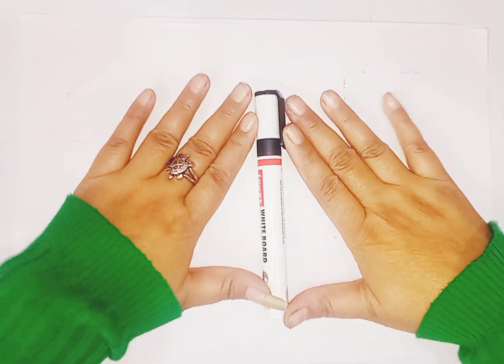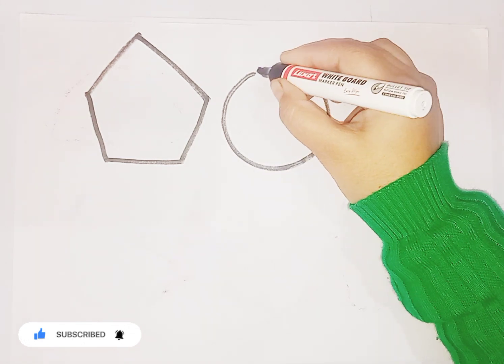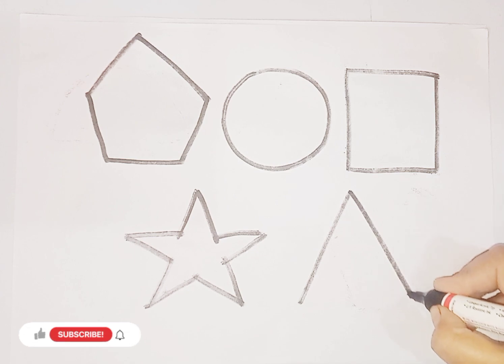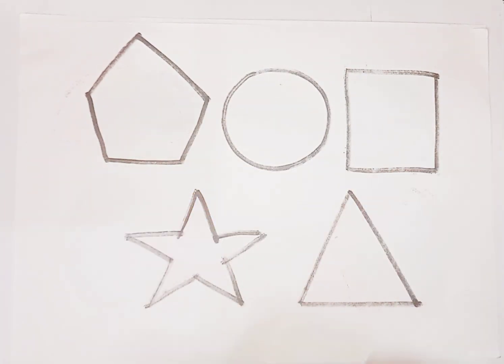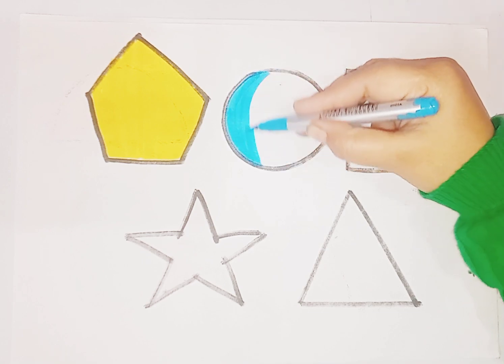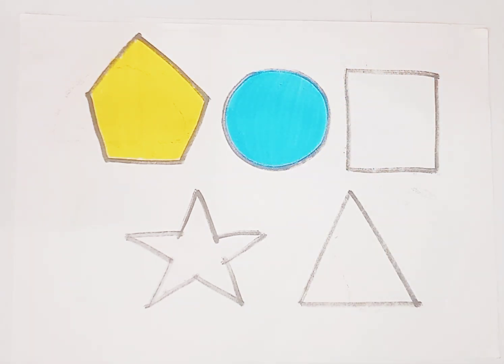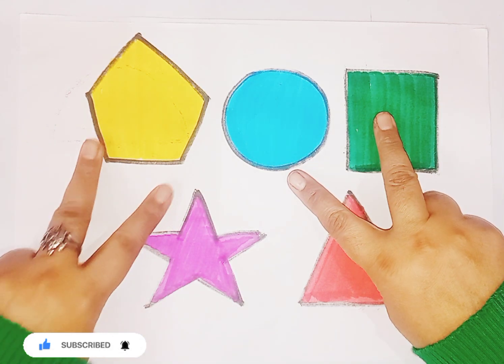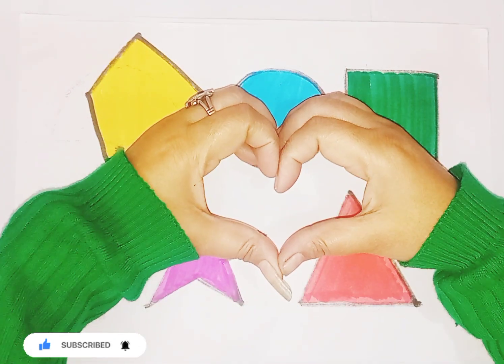Shapes drawing for kids, Learn 2d shapes, colors for toddlers | Preschool Learning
Triangle
octagon
oval
circle
heart
star
Pentagon
square
shapes
heptagon
rhombus
parallelogram
trapezoid

learn shapes
2d shapes
learn colors
2d shapes for kids
shapes drawing